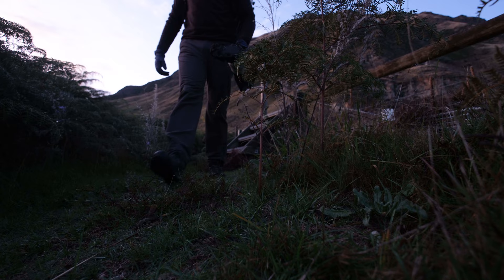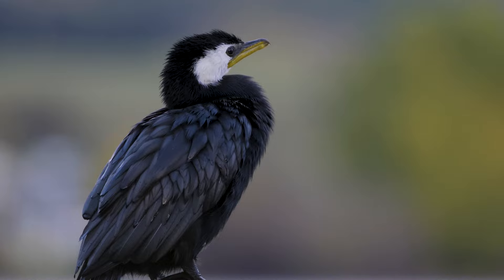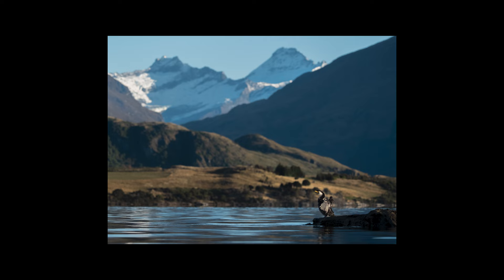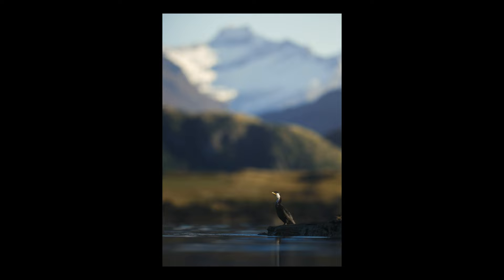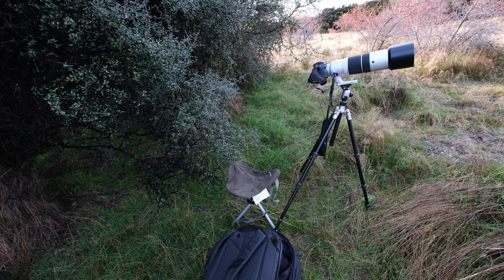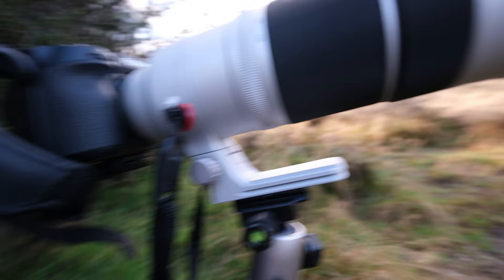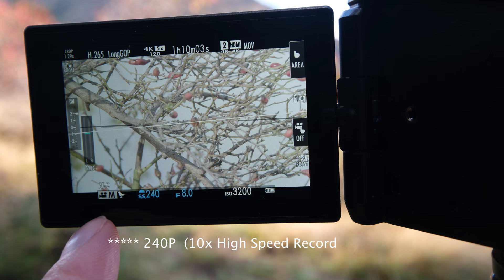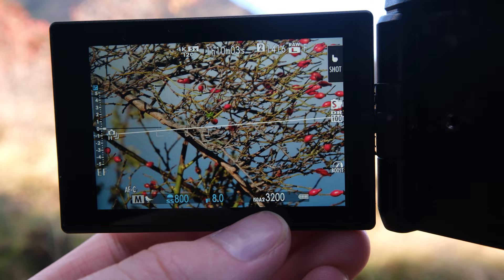Fujifilm X-H2S - A Wildlife Powerhouse for Photo and Video + XF 150-600mm / Wildlife Photography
This week we venture into west Wanaka, in New Zealand with the incredible Fujifilm X-H2S and XF 150-600mm. We look at video quality at 4k, slow-motion and also high speed shooting.

The X-H1S boast:
- Stacked Layer, Backside Illuminated, CMOS 5 Sensor
- Upto 40fps with Electronic Shutter
- Upto 15fps with Mechanical
- Apple ProRes
- 6.2K 30p
- 4k 120p
- 7 stops IBIS
- Subject detection AF (People, Animals, Birds, Cars, Planes)
- Updated buttons, dials and strap lugs
- Large Viewpoint and high resolution EVF
- File Transfer Grip, Battery Grip, Cooling Fan etc